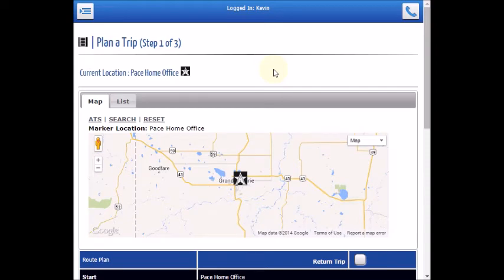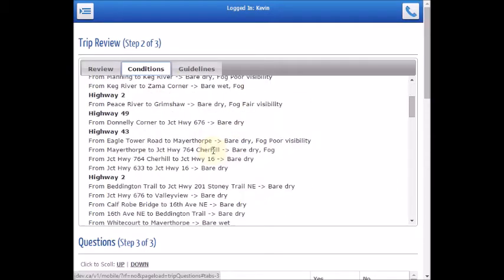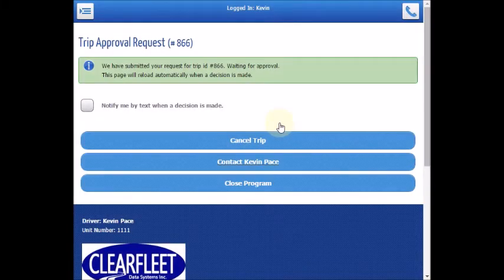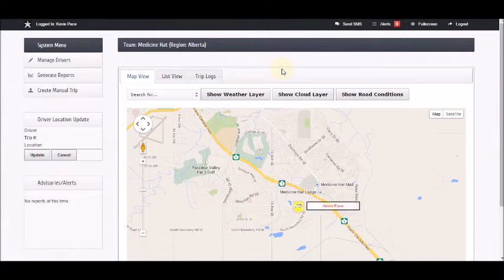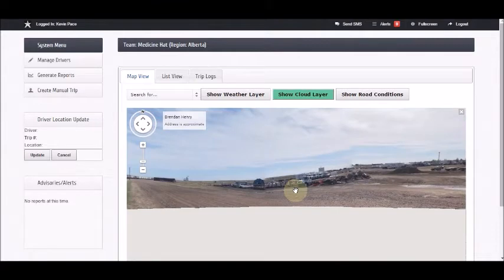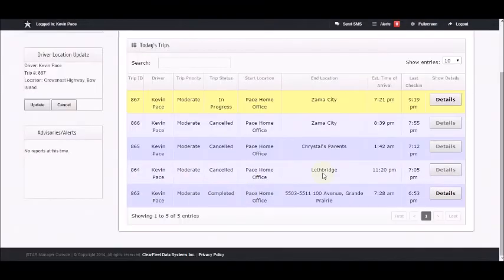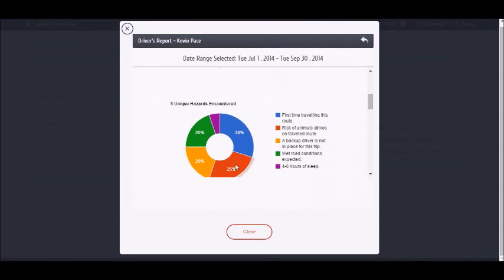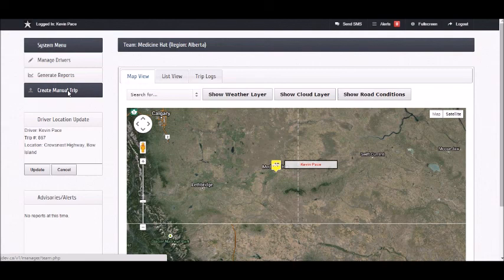Unofficial Overview of jSTAR Journey Management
*2020 Update

This is an example of my first attempt at building a web application. It's built using a basic LAMP and several API connnections.

JavaScript/jQuery
XML/HTML5/CSS3
PHP/CLI
MySQL
Twilio API
511AB Road Feeds (rss feed)
Google Maps API
GOV of CAN Weather